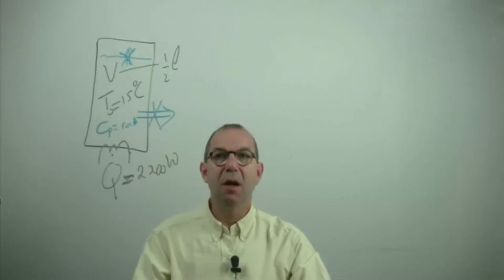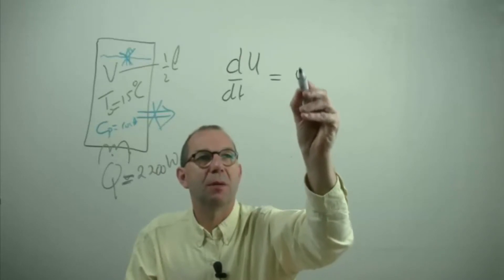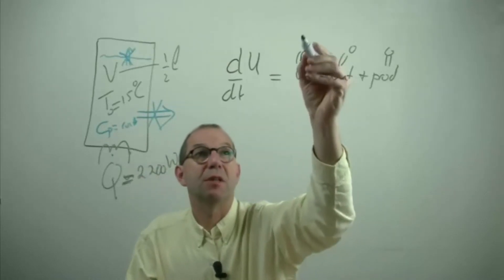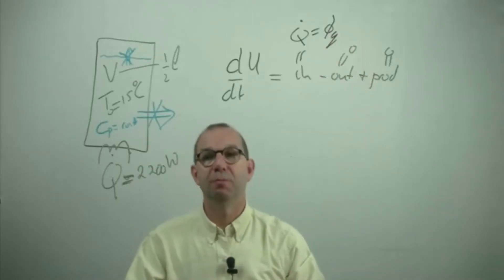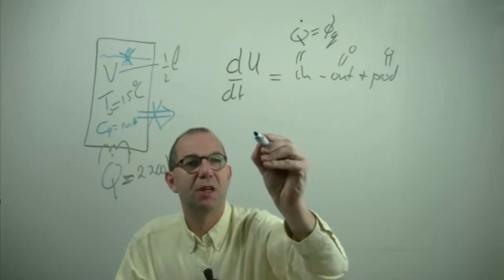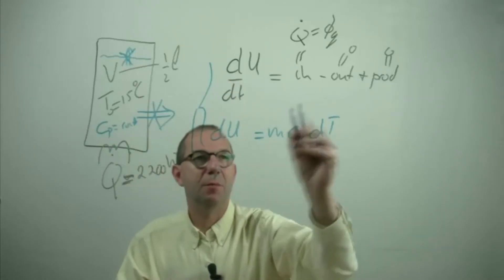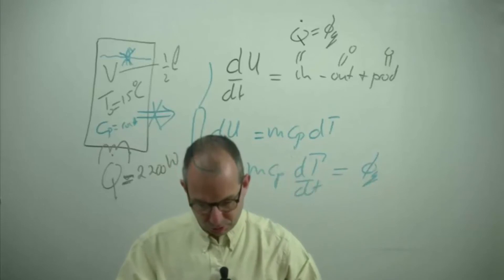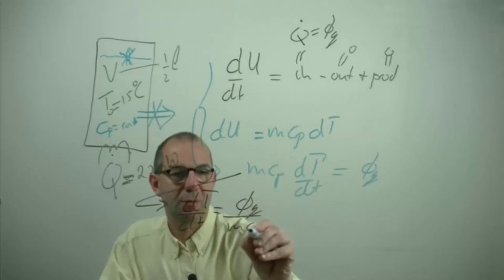TP101x 2015 2.1 Making a cup of tea